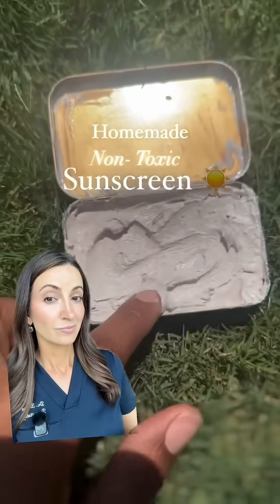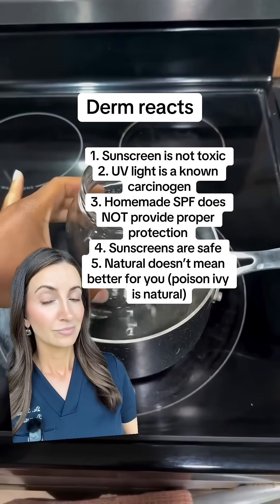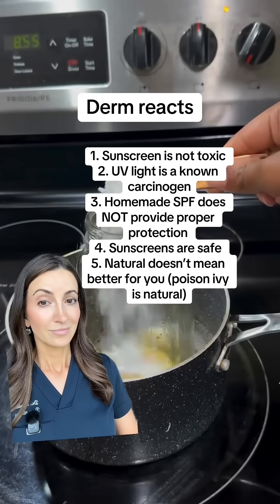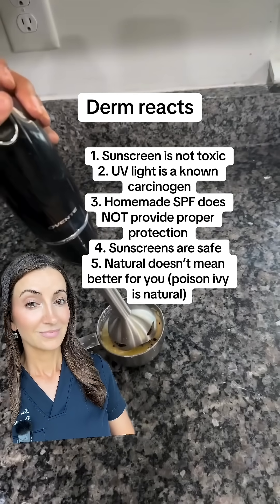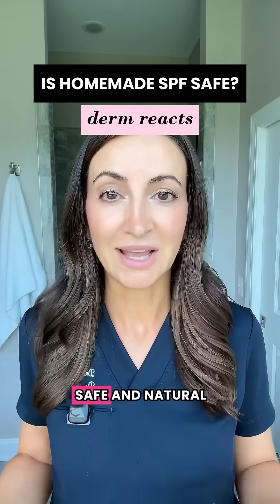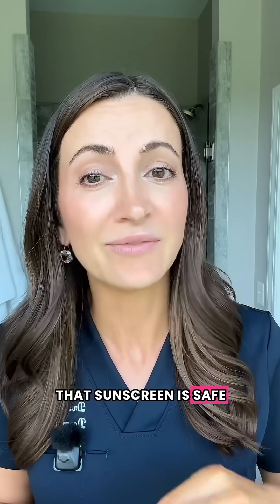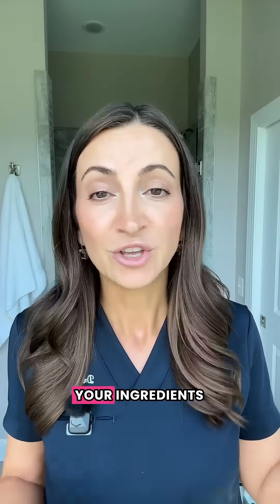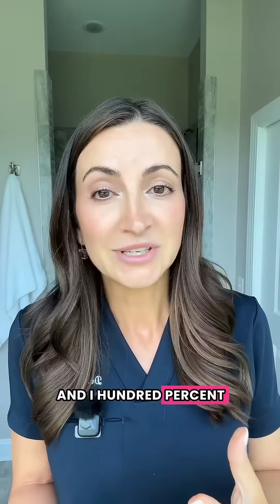DIY Sunscreen & What You Need to Know!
I know it sounds safe, natural, and “clean” — but the truth is, DIY sunscreen is neither safe nor effective.

🔬 Store-bought sunscreens go through strict testing to make sure the SPF on the label is real, the product is stable, and it stays put when you swim or sweat. Your kitchen concoction? None of that.

💡 Worried about chemicals? Stick to tested mineral sunscreens instead. Look for ingredients like zinc oxide and titanium dioxide. These natural minerals are safe, proven, and actually do the job.

@damyralynch I respect all you do for your family (DM'd last week on IG).